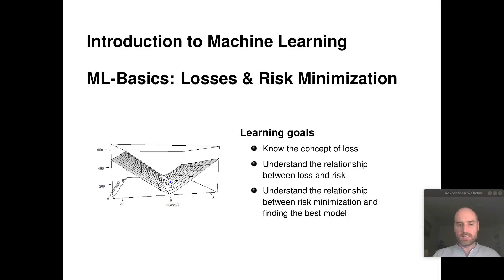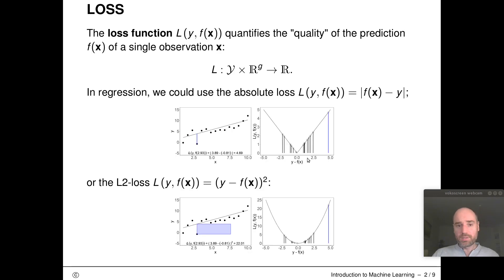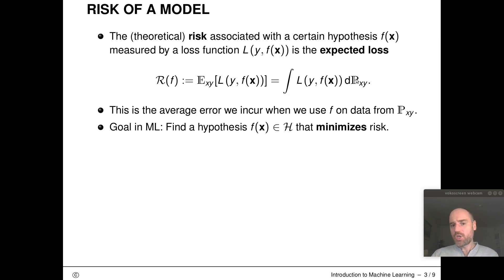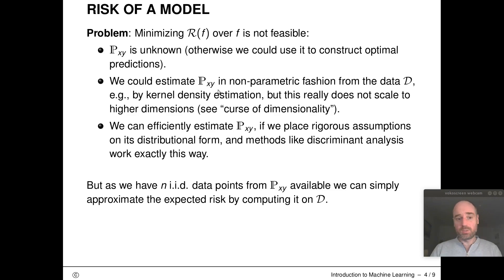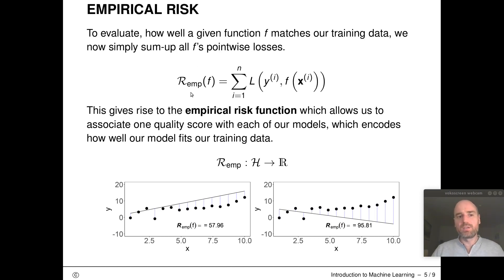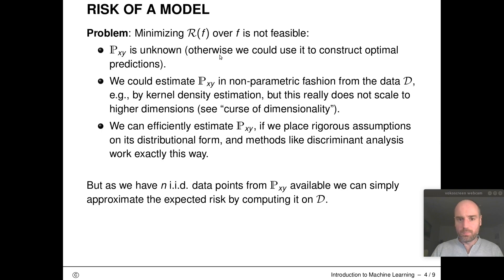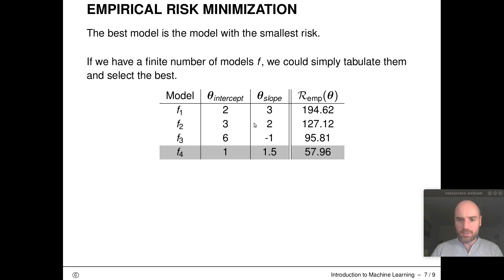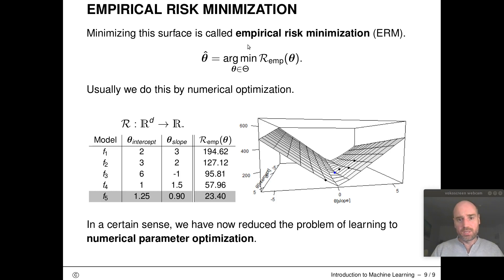I2ML - ML Basics - Losses & Risk Minimization